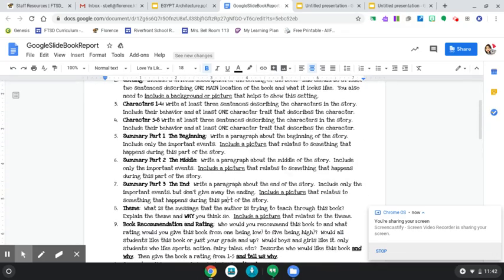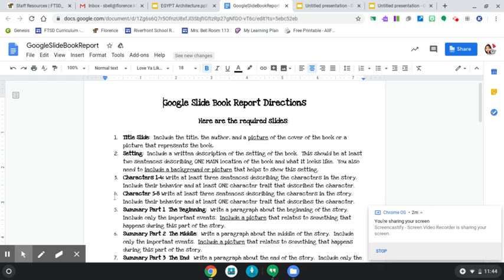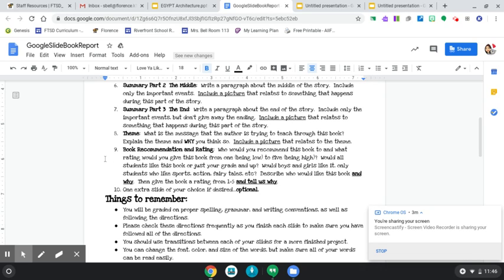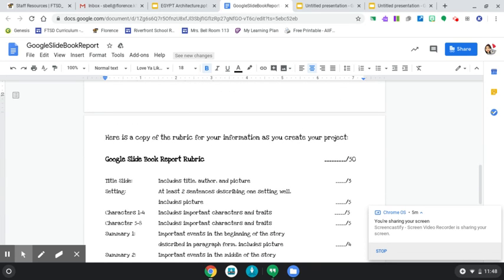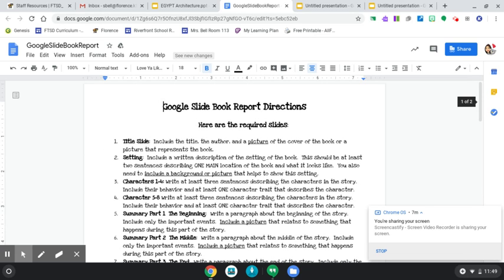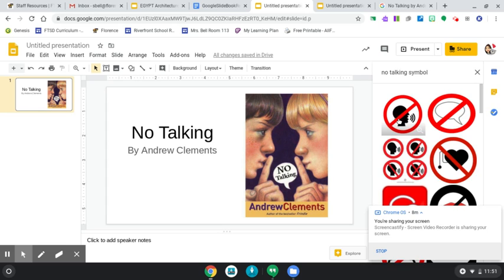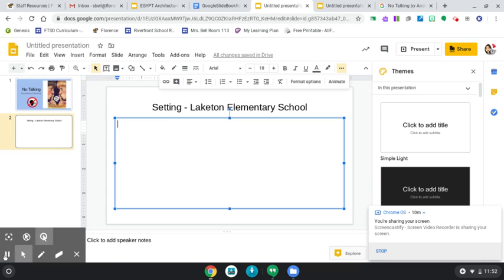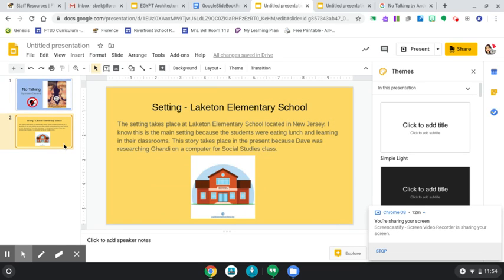Because of Mr. Terupt Book Project.